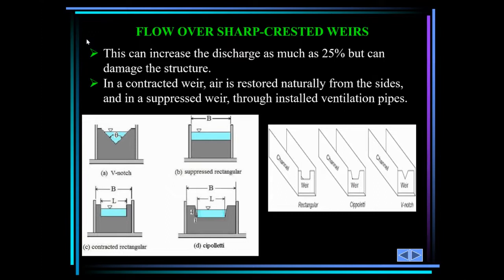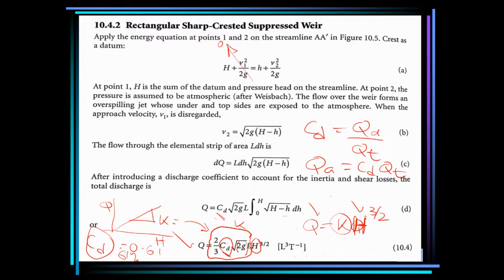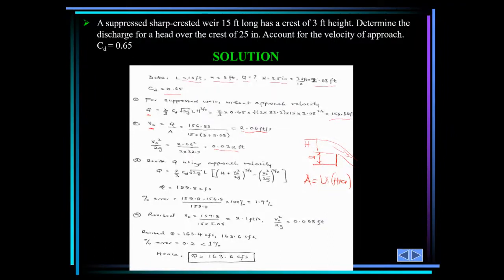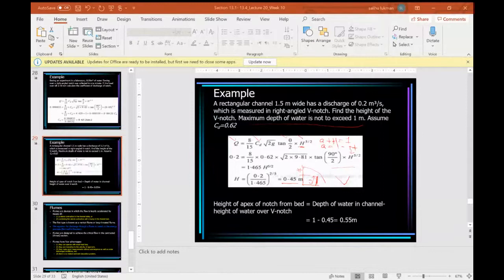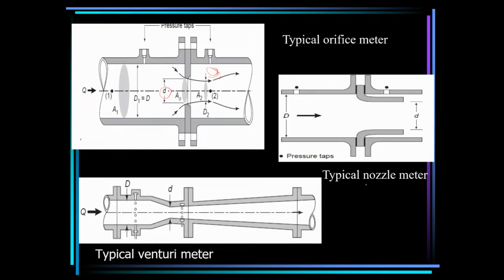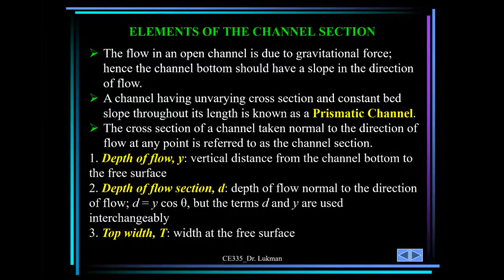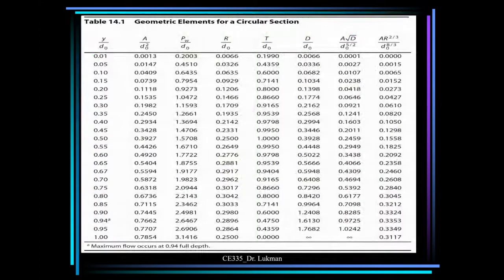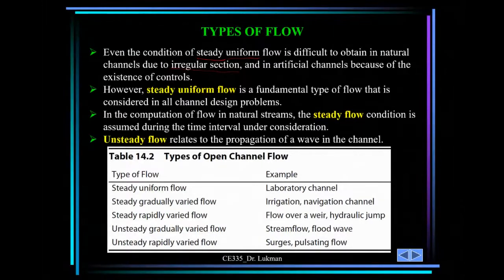9. Chapter 13-14(1): Hydraulic structures, open channel flow-Learn Water Engineering with Dr. Lukman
Topics covered: Weirs, Flumes, Pipe-flow measuring devices, Types of flow.

1. Given the importance of water engineering in civil engineering, I decided to share my Water Engineering online video lectures which I delivered to the 3rd year undergraduates during the COVID19 lockdown in 2020.

2. I have uploaded the complete lectures on my YouTube channel whose link is provided below for everyone’s free access.

3. In all, it is divided into 14 modules whose total duration is less than 30 hours.

4. These modules cover the fundamental concepts and topics in hydrology and hydraulics for beginners. They are intended to lay a rock-solid foundation in these subjects by explaining the concepts with real-life applications for better understanding.